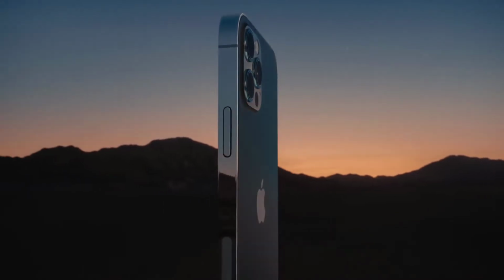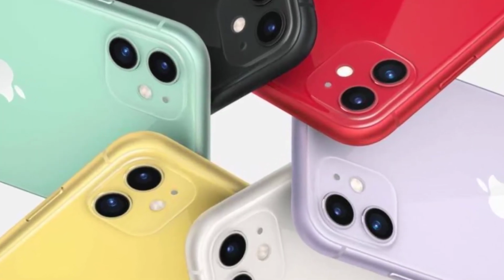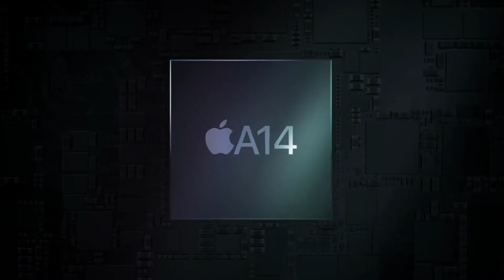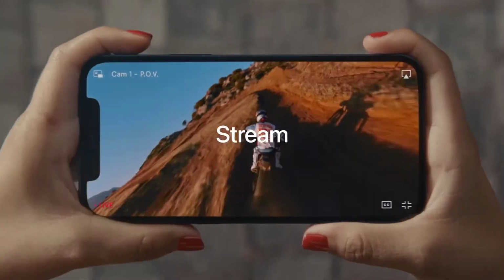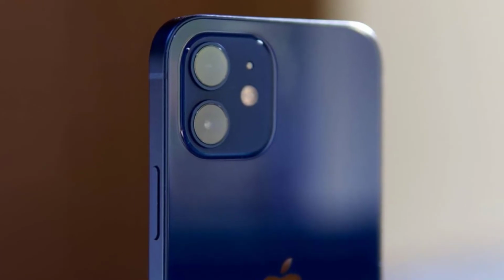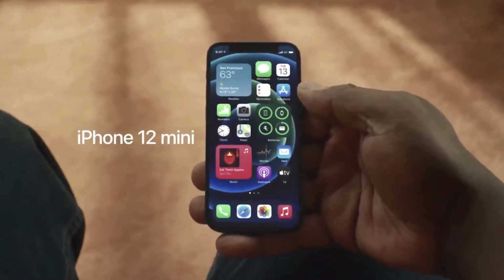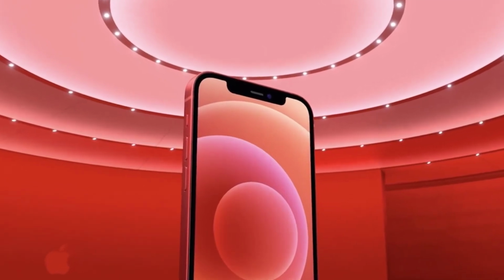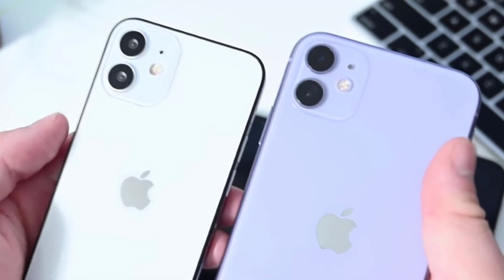iPhone 12 VS iPhone 12 mini. Which one should you buy?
In this video we will compare the iPhone 12 VS the iPhone 12 mini to see which phone should you buy, in terms of characteristics and price.

The iphone 12 and the iphone 12 mini have a serious number of similarities, first of all we can see that the design is exactly the same with that huge notch and tiny bezels, and the sharp edges which apple tried to emulate from the iPhone 5, but the 12 mini is much smaller. Also both come with just one port being an USB C which is compatible with any type of cables, and not only cables exclusively from apple. In my opinion this is very beneficial, because you don't have to spend a lot of money to get a charger, but the only downside to this is that maybe you won't be able to get the full charging speed because the charger will not be specifically for that phone.

Both phones also share the processor, which  is an A14 bionic, and the display, that is an OLED Super retina XDR display, which comes with the new ceramic shield technology, a new type of resistant glass, which, according to apple, it is four times more resistant than before when falling out of the pocket. Also, the A14 bionic processor, that comes in both phones, is the first processor for mobiles with 5 nanometer technology, making it the most powerful chip in a smartphone, that will have the perfect balance between power and battery autonomy.

More similarities between the 12 and 12 mini are that both come with a technology apple has implemented last year in the iphone 11, which is Magsafe. A magnetic technology that allows us to connect different accessories such as phone cases. Magsafe also has improvements in wireless charging making it easier and faster. In addition, both phones also have 5g connectivity, which is one of the most anticipated and most important features of this smartphone and for the first time Apple includes it in one of its phones.

In terms of the cameras, both share the ability to record video in 4k Dolby vision, a functionality that is new in the smartphone  industry and for those who don't know what 4k Dolby vision is, basically you will be able to record very high quality videos and at the same time you will be able to edit Dolby vision videos from the photo app or Imovie, all from your iPhone. Despite sharing the ability to record video in 4k, they don't have the same ability in the photo level.

Though both phones have two cameras with 12 mp each, the IPhone 12 has an improved telephoto camera and a larger sensor for better low-light performance, making it better in photos than the iPhone 12 mini.

Another obvious difference between the two phones is the size, since the iPhone 12 mini is way smaller than the iPhone 12, but not as small as the iPhone SE 2020 which measures 4,7 inches, but the thing that makes the 12 mini very appealing is the fact that the device still manages to have much of the functionalities of the bigger iPhones.

Besides there's nothing in the market like this, and you really can't find a small phone with flagship specs like a great camera, a great screen and a very powerful processor. I think the iPhone 12 mini is going to satisfy a very specific market that really want a phone that is not too big, so it can fit perfectly in their pocket, but at the same time be very powerful.